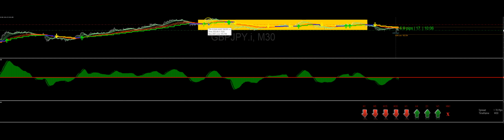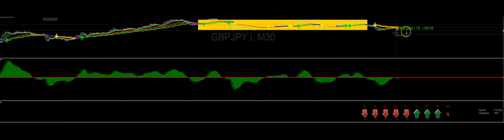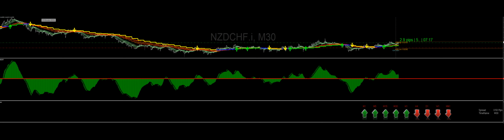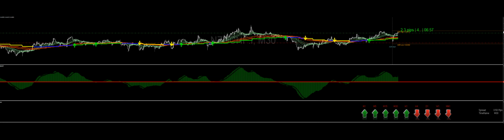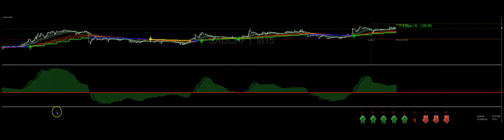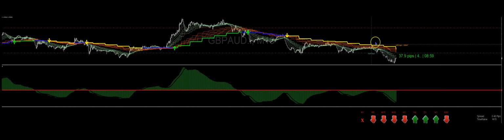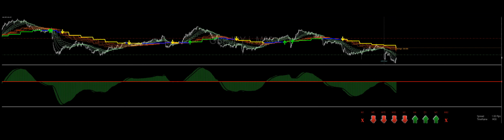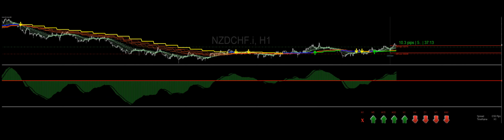🔥UNBELIEVABLE LIVE RESULTS🔥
NEW TRADING SYSTEM: OCEANWAVETRADE.COM

!!! FREE WEEKLY LIVE CLASS SESSIONS WITH UNCLE-P EVERY WEDNESDAY THE ROOM OPENS UP AT 8:30 AM EASTERN.

Passcode: 151940